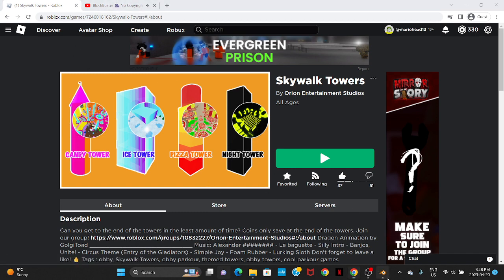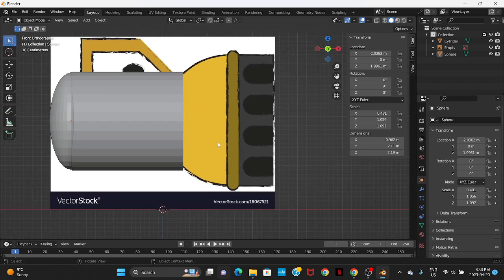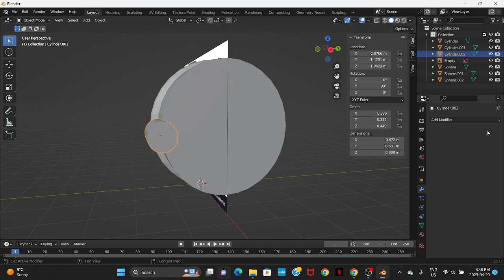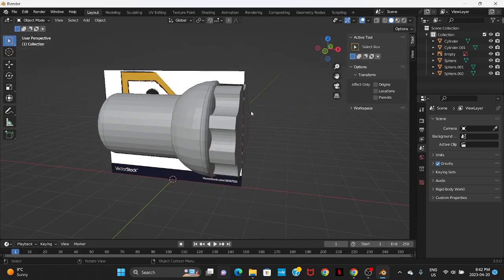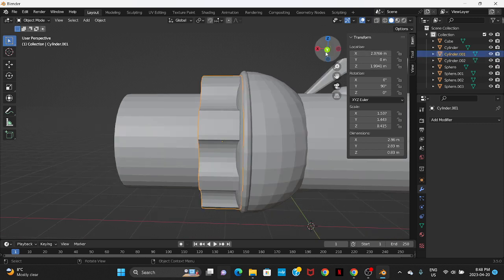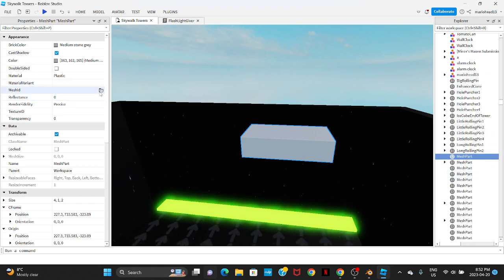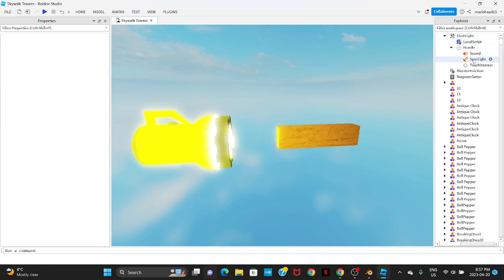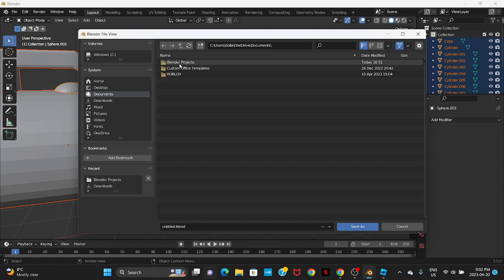Skywalk Towers Roblox - Modelling A Flashlight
Hello guys, in this video we will be modelling a flashlight in blender.